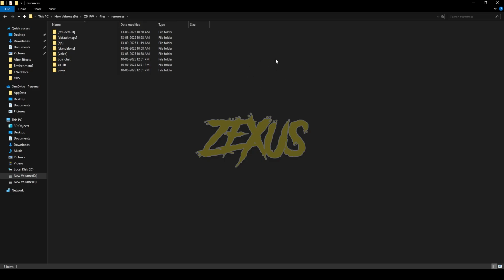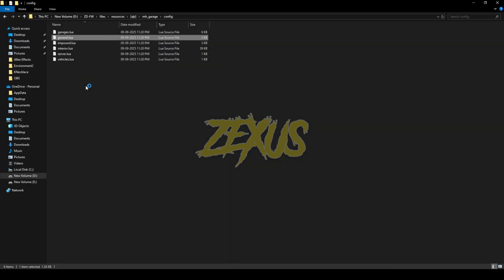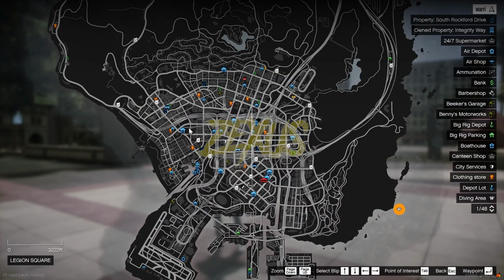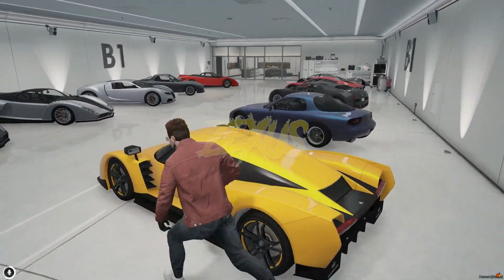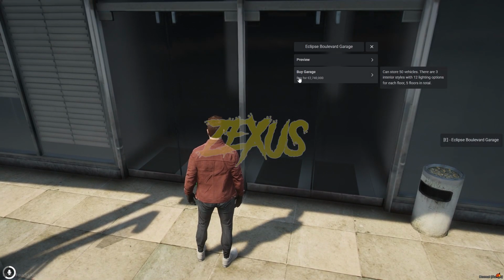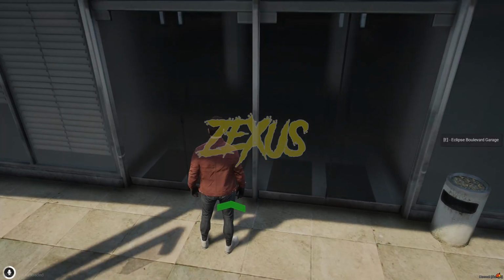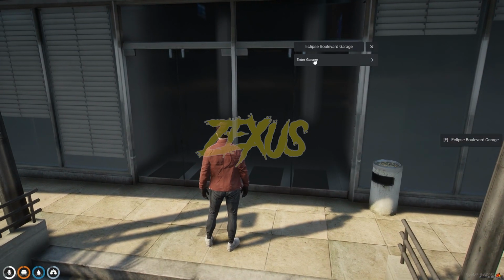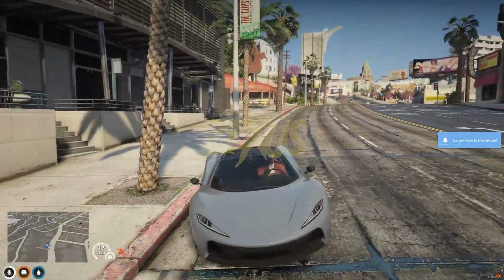Free Advanced Garage Script | Ownable Garage System | QBCore/ESX | FiveM Tutorial #139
Hey guys, today in this video I explained how you can install ownable garage script into your FiveM Server in a very easy method.

🔗Links Used in this video